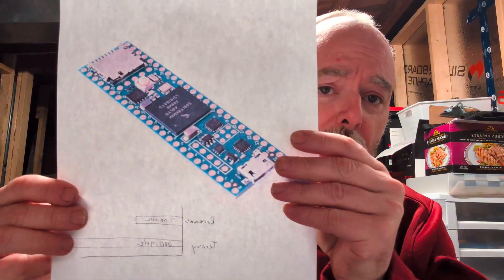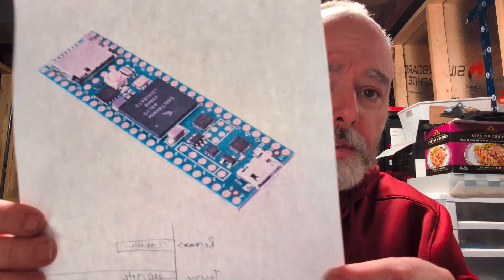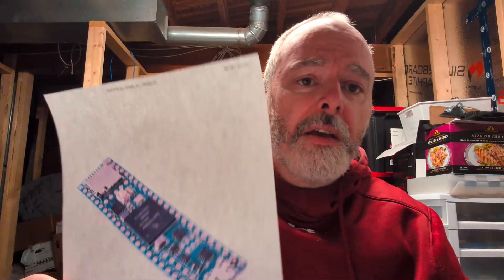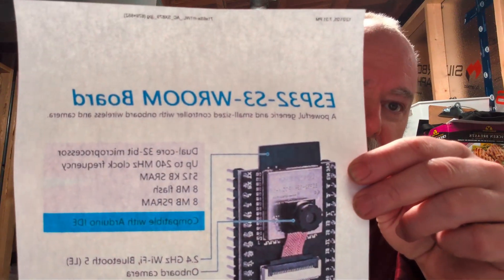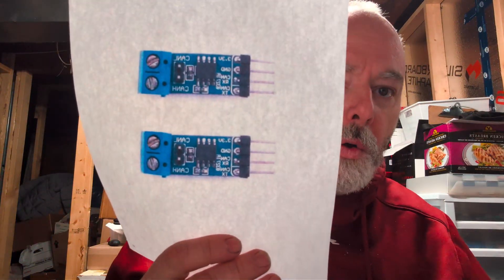Building the EVOS Control System to Kill Expensive ECMs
In this video, we discuss the high cost and outdated technology of a `toyota ecu`, which cost over $1,000 Canadian. We highlight how traditional `ecm repair` can be expensive due to antiquated chips. The goal of our EVOS project isn't to build an EV, but to focus on building an advanced control system through innovative `circuit design`, leveraging principles of `electrical engineering` and `embedded systems` for a more efficient and affordable solution. This approach is perfect for `electronics for beginners` looking to understand modern automotive control.